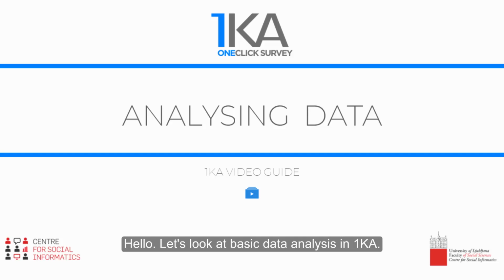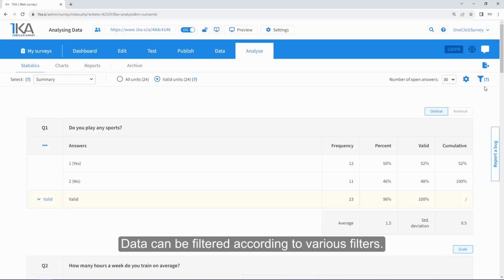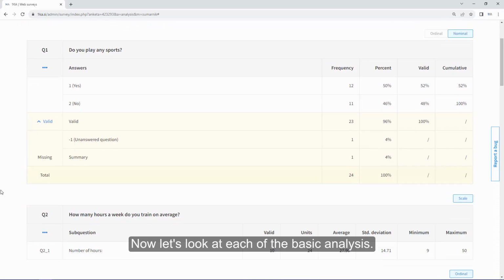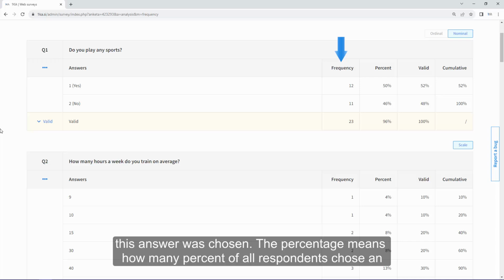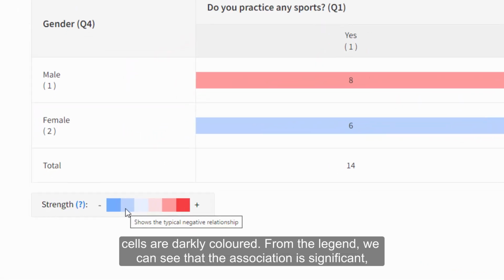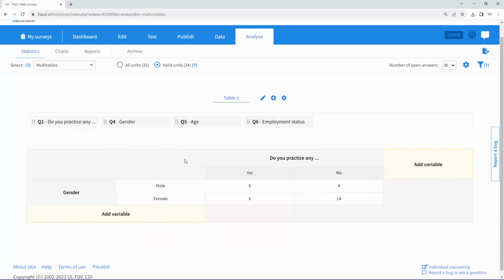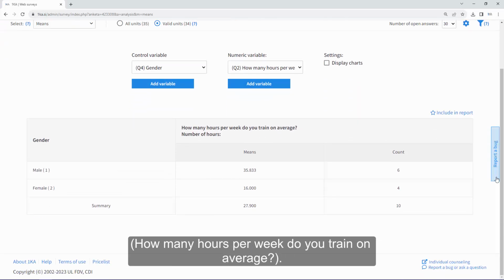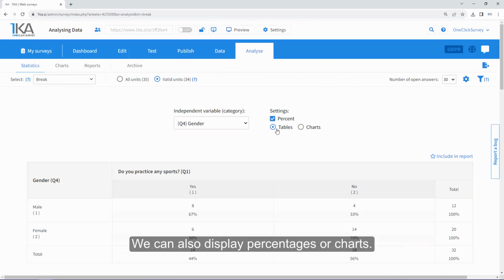Analysing Data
The video tutorial displays the basic data analysis in 1KA.

0:00-0:21 Introduction
0:22-1:13 Basic settings
1:14-1:20 Summary
1:21-1:35 Descriptives
1:36-1:54 Frequencies
1:55-2:37 Crosstabs
2:38-3:12 Multitables
3:13-3:35 Means
3:36-4:10 Break

1KA is an open-source application that enables services for online surveys. The development takes place at the Centre for Social Informatics, at the Faculty of Social Sciences, University of Ljubljana. The University of Ljubljana is also the formal owner or addressee of the corresponding intellectual property.